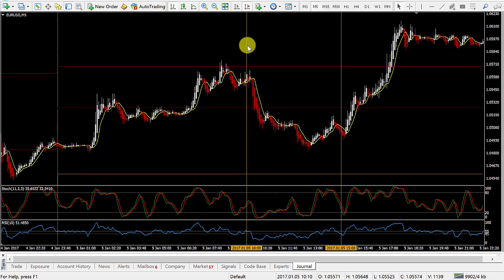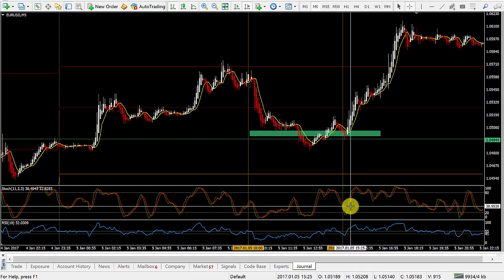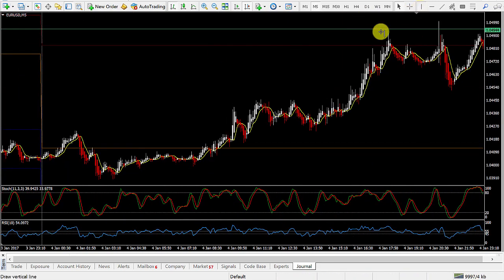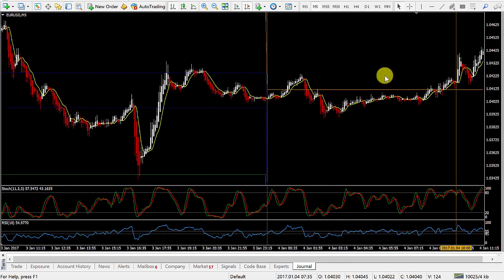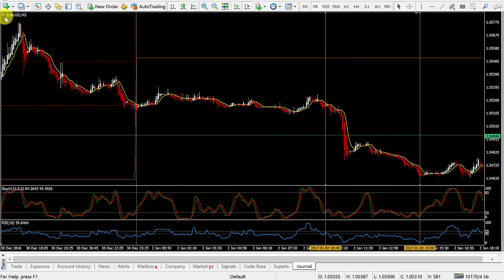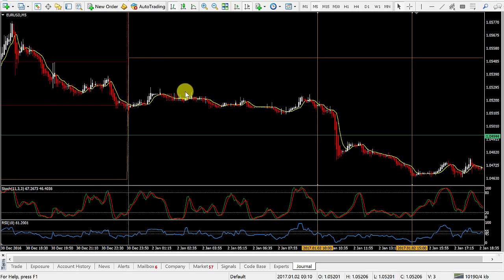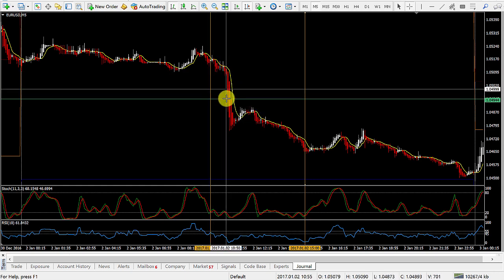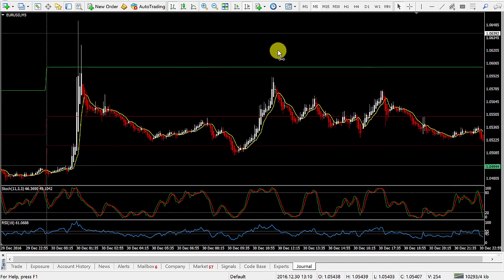04 News Items And Market Open TimesDrives+G P@FB